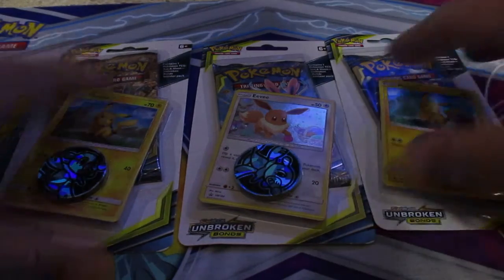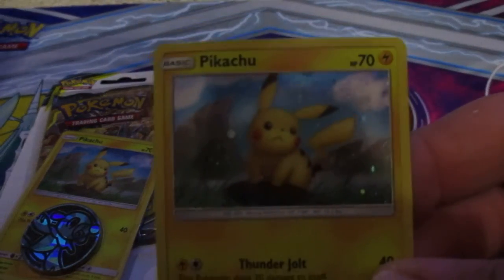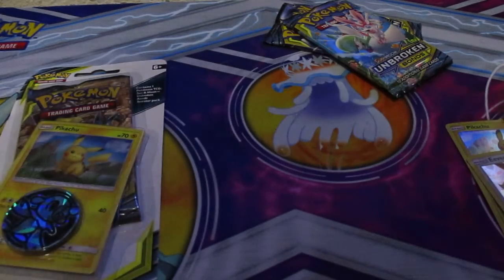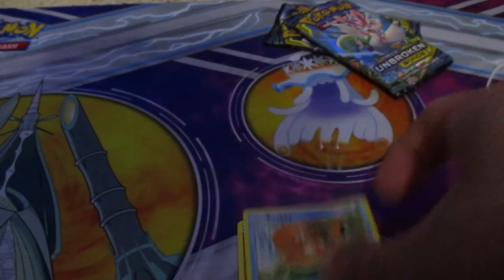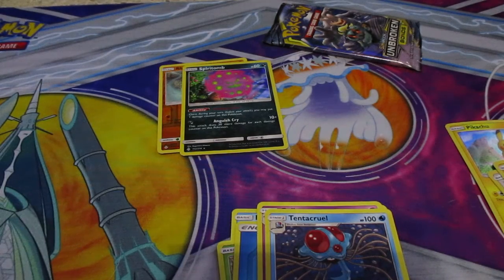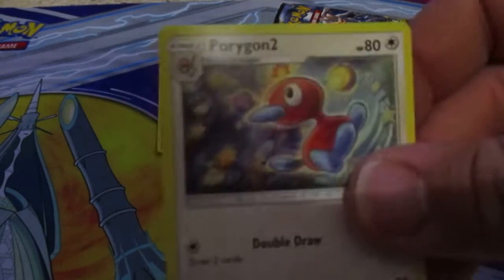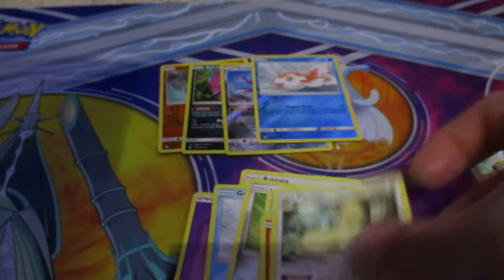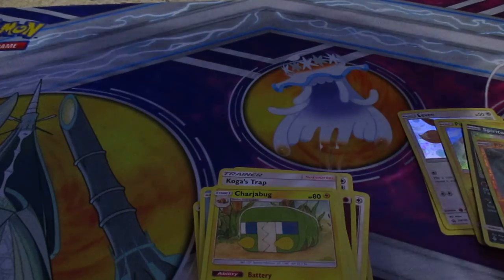opening 3 booster packs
store ran out of the packs i wanted so i grabbed these, come see what we got. I will be dropping a video on thursday on how to enter the giveaway, and then the next thursday i will pick the winner.Thnk you guys so much for your support.